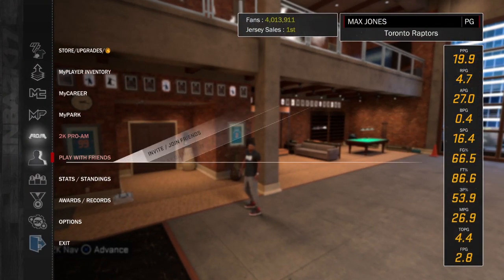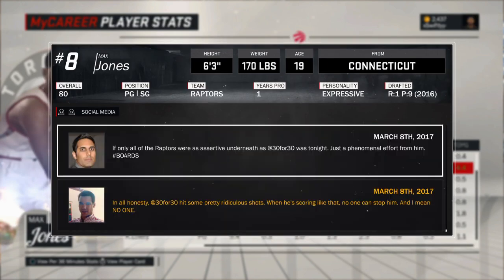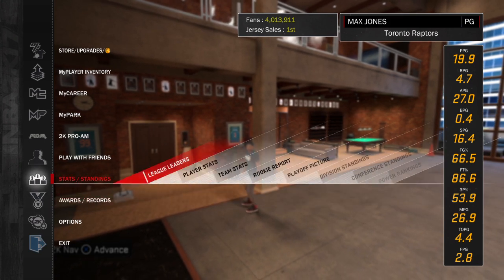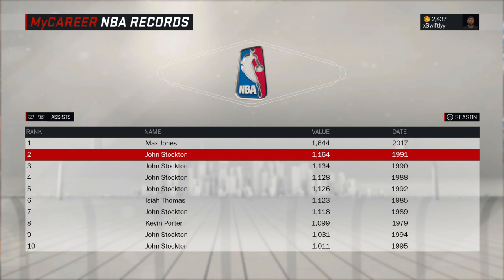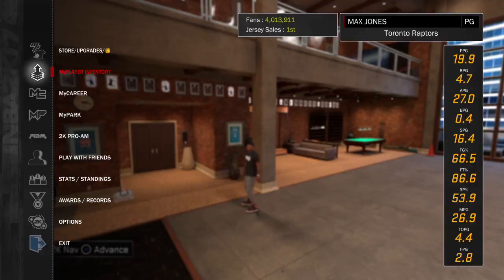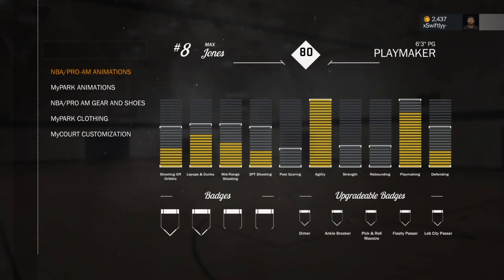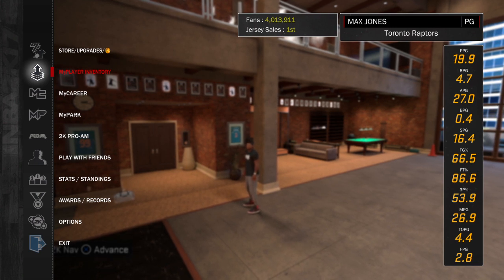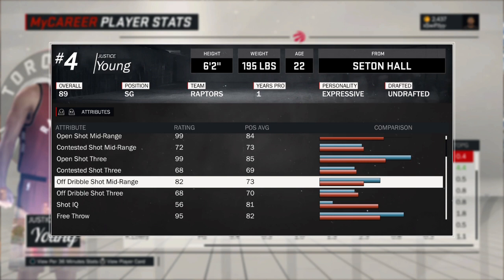NBA 2K17| BADGE TUTORIAL - HOW TO GET HALL OF FAME DIMER BADGE